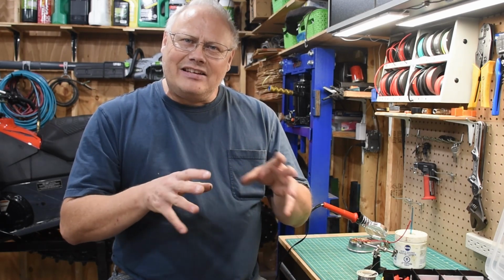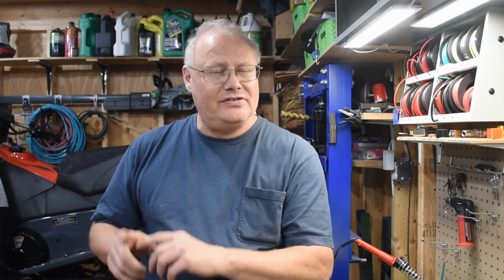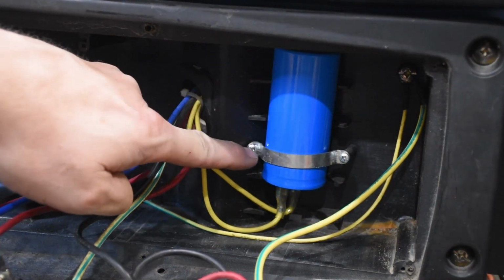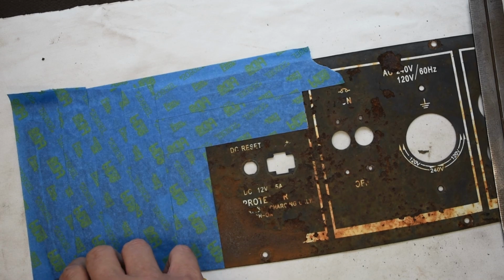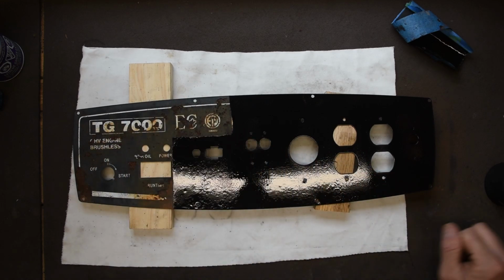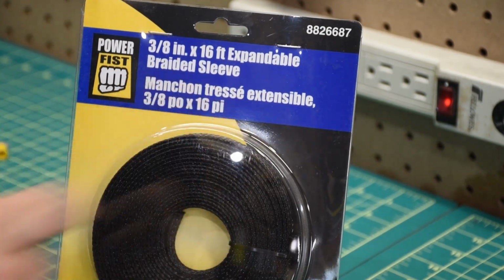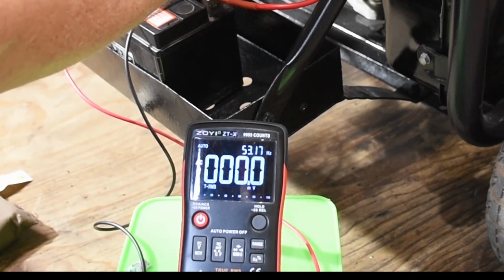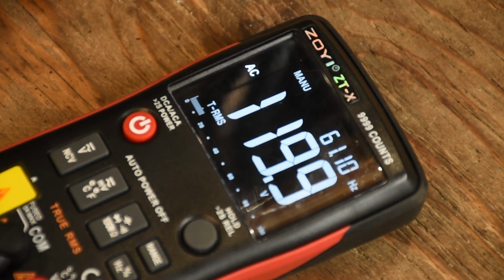How I manage a small restoration project part 4- Generator systems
How I manage a small restoration project

Dino’s Tinker Shed, S1-Ep26. How I manage a small restoration project part 4- Generator systems
In this, the final episode of the series, I will continue my work on restoring a used TG7000 generator to operational condition focusing this time on the generator itself. I enlist the assistance of a mysterious buddy who helps me to understand the systems of the unit and how to test it for potential problems.
Over all we Clean, paint and restore the control panel, test the capacitor, wire up the electric start and adjust the Engine RPM to proper operating levels.
Again, I will do my best to show you how I manage a small project like this to stay on track, there are of course other ways to do this, but this is the way I do it.

TIME CODE CHAPTERS:
00:00- Cold opening
01:53- Intro
02:13- Overview of project so far and advise on not getting frustrated
05:33- Exploring under the end cap
06:04- Disassembly of the control panel
07:28- Testing the capacitor
9:00- Restoring the control panel
16:15- Wiring the starter
18:48- Testing the legs of the circuits
22:39- Adjusting engine RPM
23:59- Summary and wrap up of project